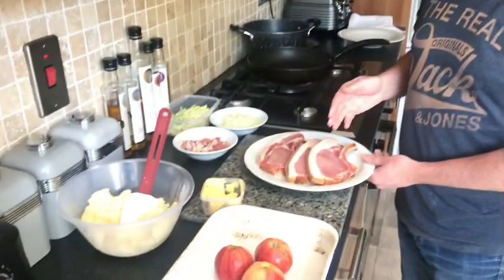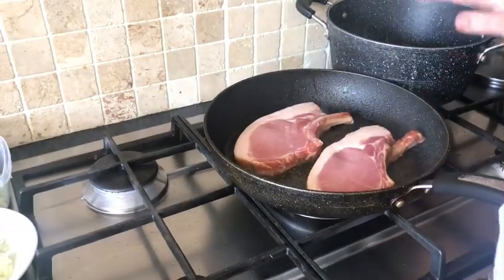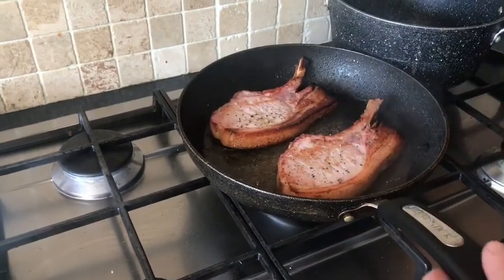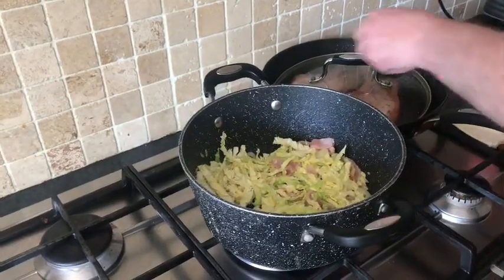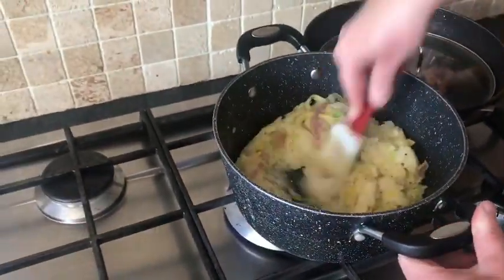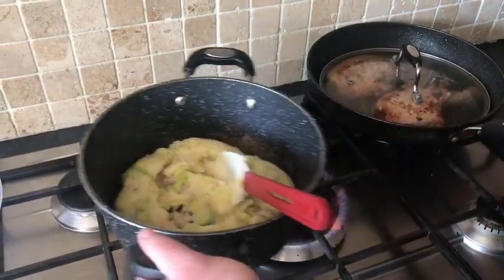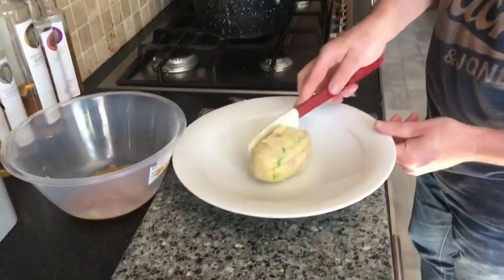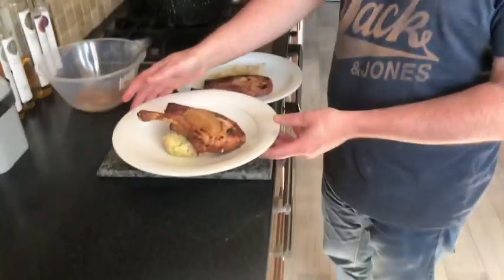How to cook Sugar Pit Pork Chop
Today I made Sugar Pit Pork Chops with Bubble N Squeak and Burnt Apple Sauce .
The Sugar Pit Pork is French Trimmed and marinated in a Sugar Syrup for 21 to 30 days
You can use a full Pork Loin which is roasted in the Oven @ 150 degrees for 90 minutes, test for 15 minutes and Slice into chops.

Ingredients:
Splash of oil
2 Sugar Pit Pork Chops
1/4 Savoy Cabbage shredded
1 diced Onion
100g diced Smokey Bacon
400g Mashed Potato
3 Red Apples
Squeeze of honey

Method:
Preheat oven 180 degrees Add 3 whole Apples and bake for 30-40 minutes
Heat pan add splash of oil
Add Pork Chops and cook for 3-4 minutes on each side & render the rind of the Pork
Set to side cover with lid to finish cooking
In a pot add oil, sauté onions, bacon, cabbage and cook until soft.
Add mashed potato and heat gently, mix with spatula
Finish Pork Chops with a knob of butter and baste the chops. Place Chips on a plate to rest for 5 minutes
Remove Apples from Oven and whizz in a food processor add a squeeze of honey.
Pass Apples through a sieve
Place a spoonful of Bubble N Squeak on to a plate/ bowl add chop and spoon Apple Sauce on top
ENJOY.